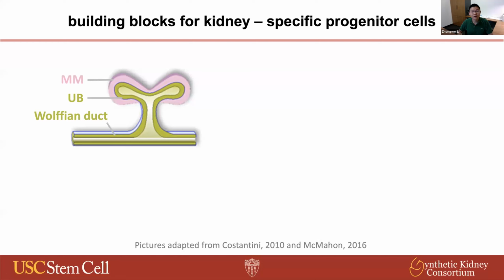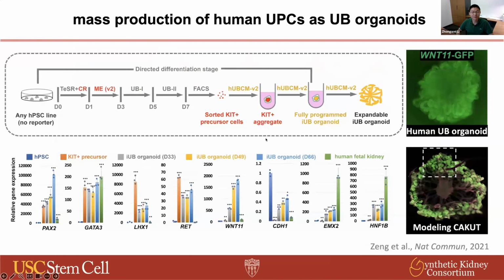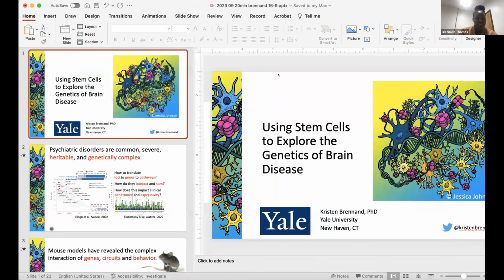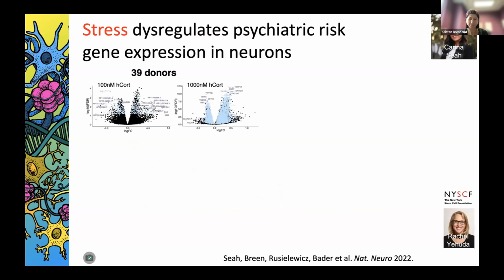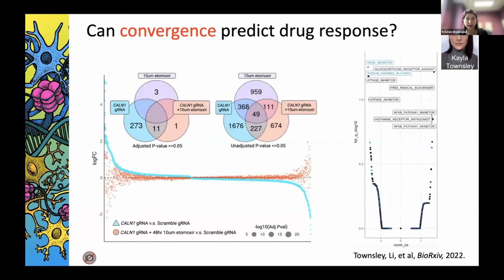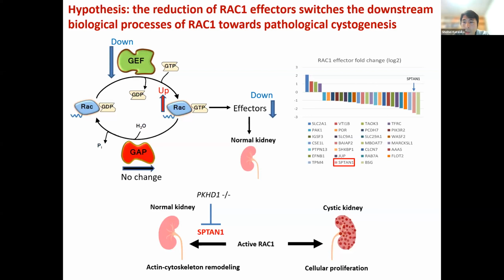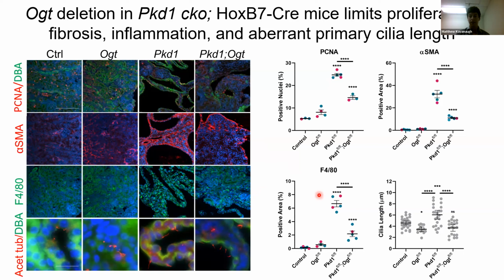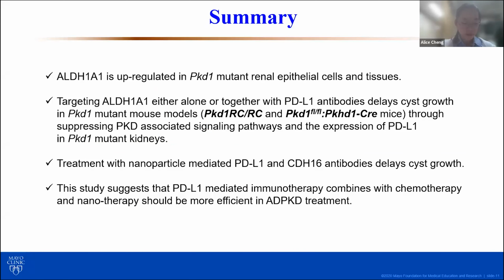Day 1 Session 4